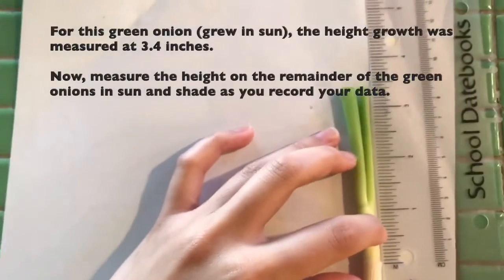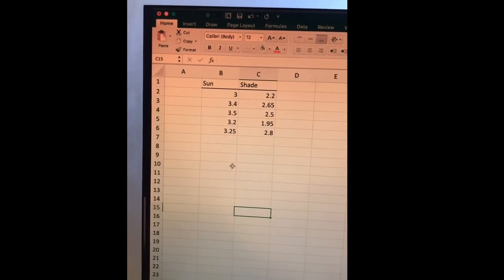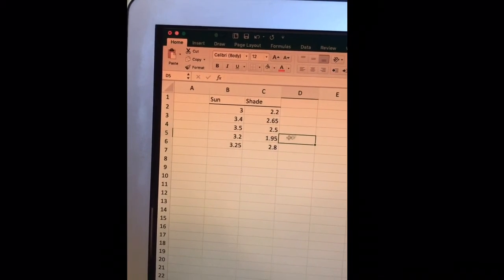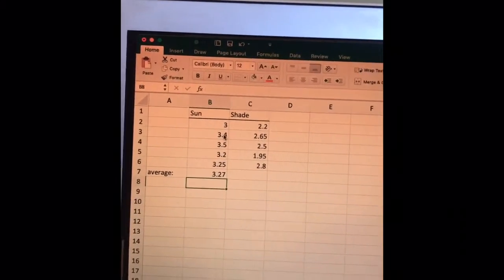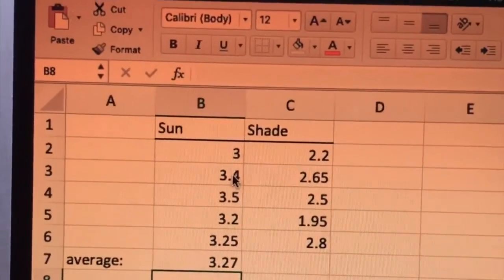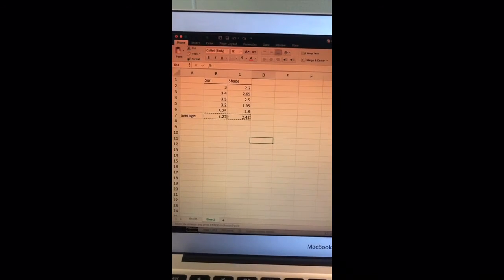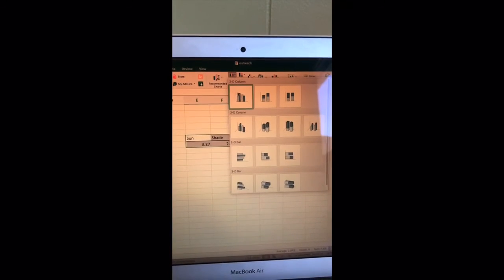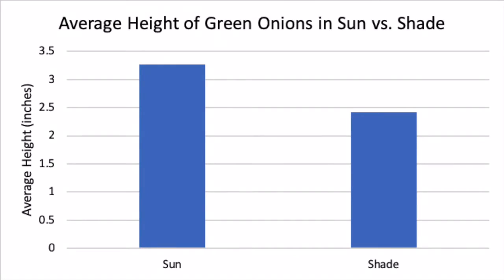EAGR Outreach_Green thumbs and green onions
Learn about sunlight and plant growth with Maggie Liang.